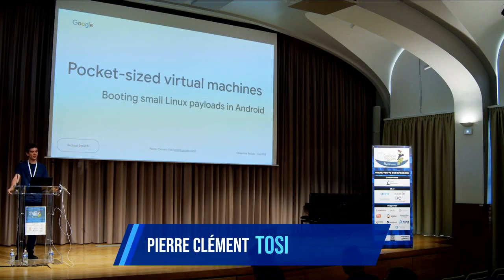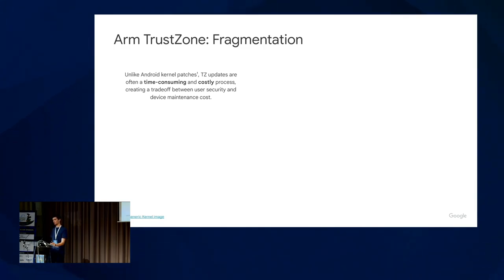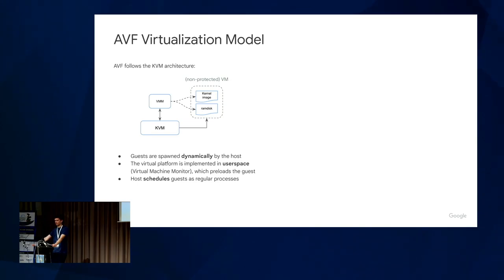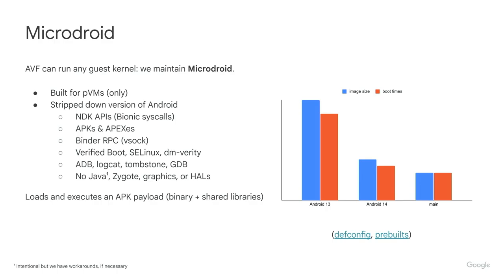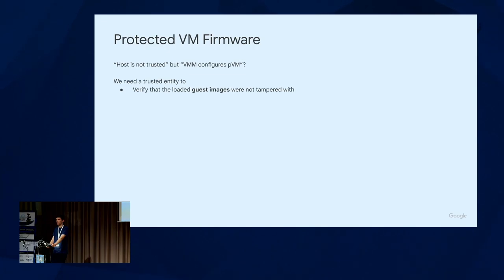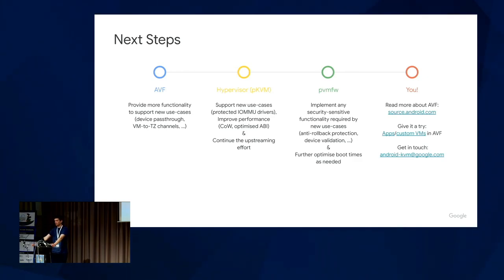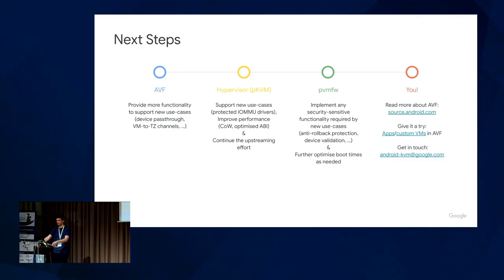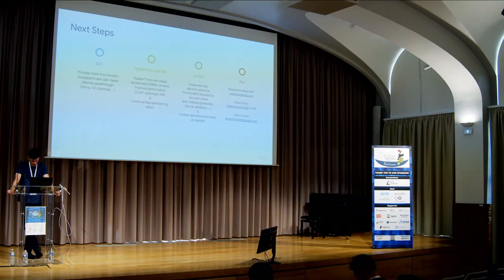Pocket-sized Virtual Machines: Booting Small Linux Payloads in Android (Pierre-Clement Tosi, Google)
Android is a large and complicated system with the Linux kernel at its core, exposing dozens of potentially exploitable interfaces to untrusted code. The sheer size, complexity, fragmentation, and rate of change result in a high probability of security vulnerabilities. Exploiting the kernel compromises most of the Android system, including all applications. To address this, Android 13 added support for extending the main operating system with a hypervisor to isolate selected applications from the “host” kernel. To guarantee the integrity of a guest spawned by a potentially compromised host, the Android Virtualization Framework (AVF) relies on custom guest firmware injected in the virtual baremetal environment to verify the payload before its execution, implementing a software root-of-trust. This talk will introduce the AVF architecture before diving into the motivations behind and design of its Rust-based firmware. It will also cover how Linux-based Microdroid, the main AVF guest OS, was optimized to reduce the footprint of protected VMs.

Presentation from Pierre-Clement Tosi (Google) during Embedded Recipes 2023.